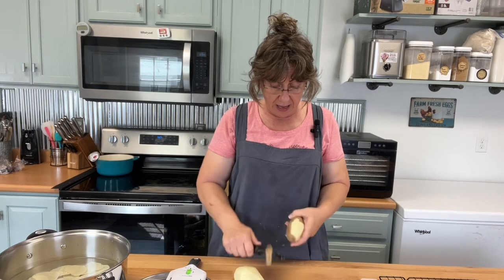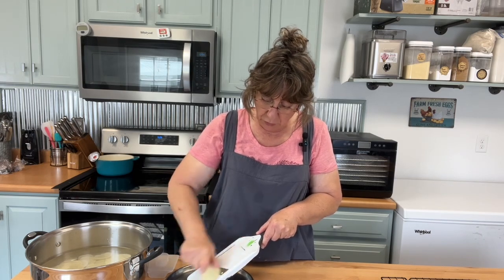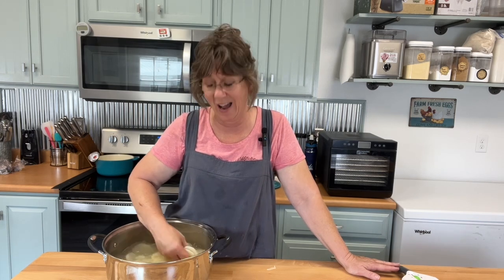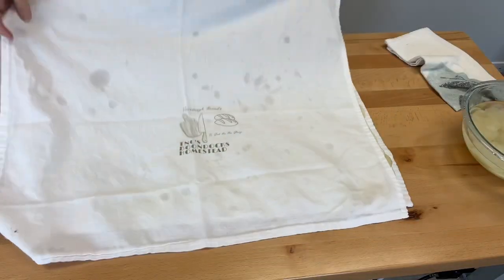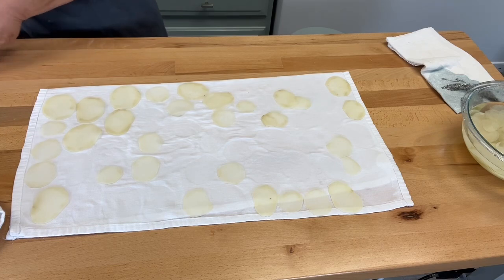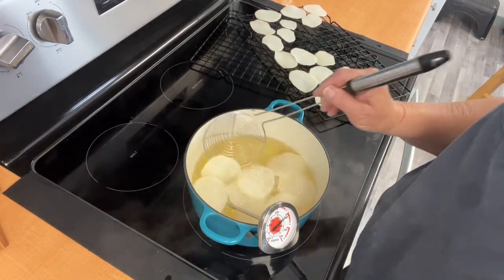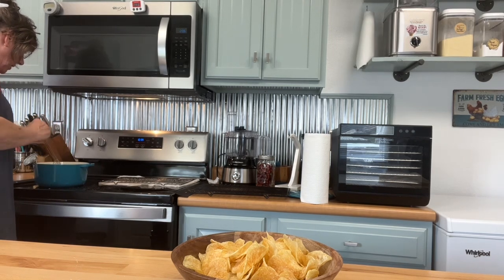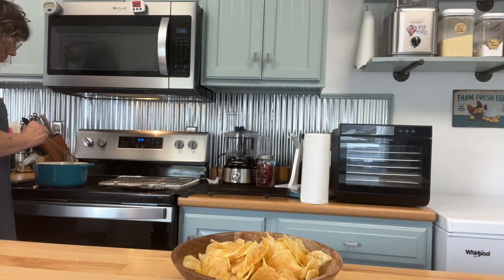How To Make Potato Chips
These are so good! and better for ya!
Hope you try them, and let me jnow how you loke them 😆 Lord willin’, we will see ya on the next video 😘❤️